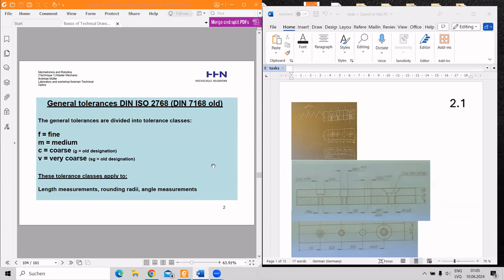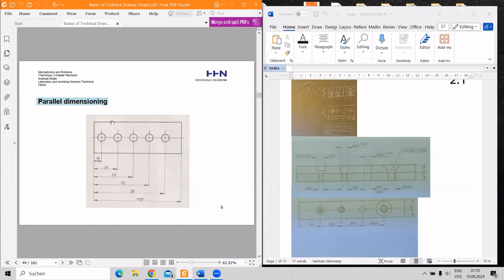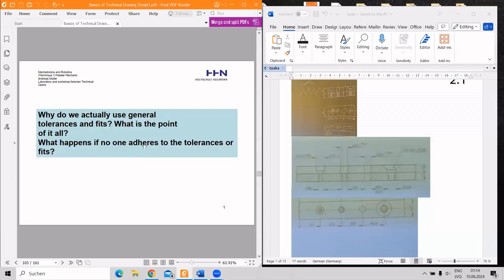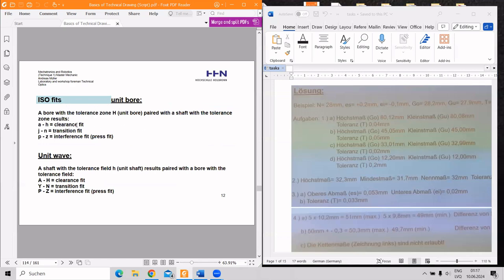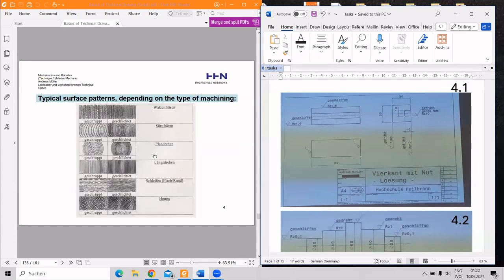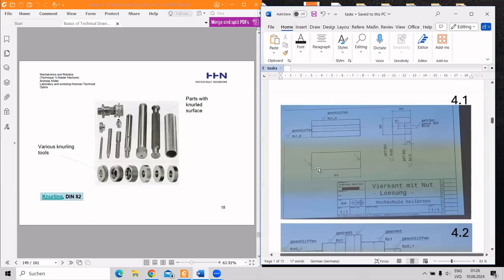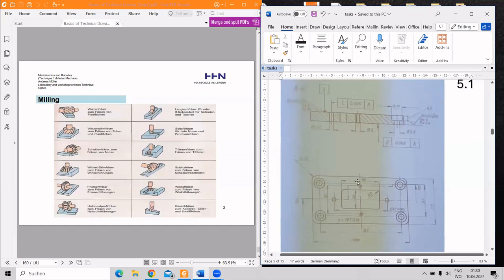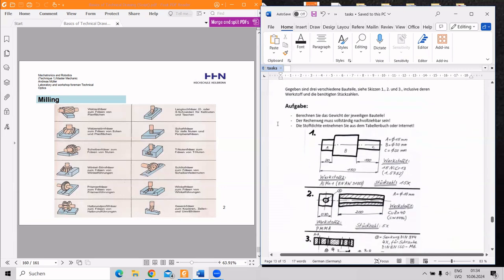#3 Technical Drawing - Overview with Examples (old)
presentation by HHN